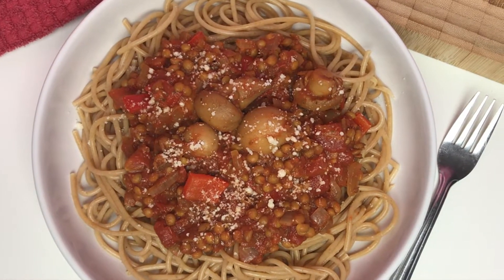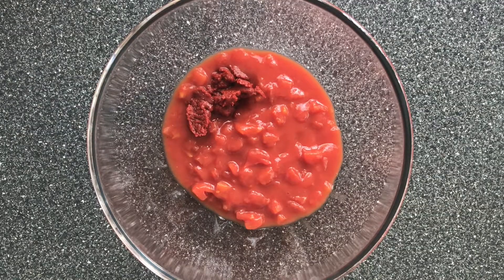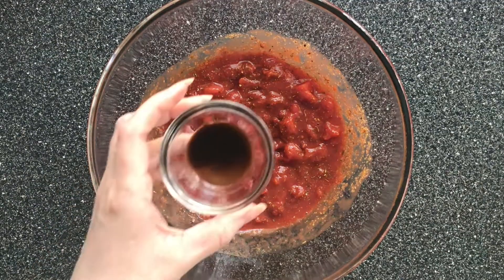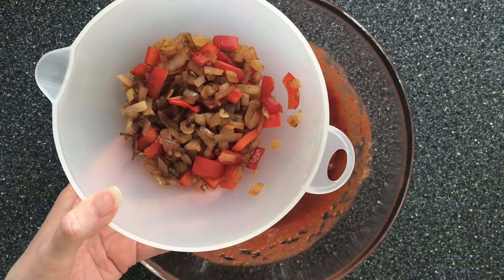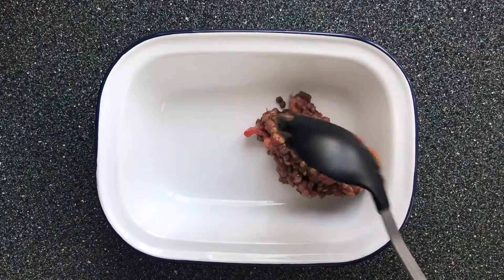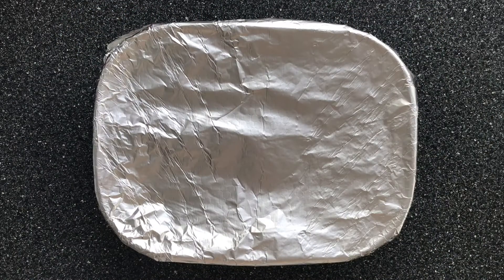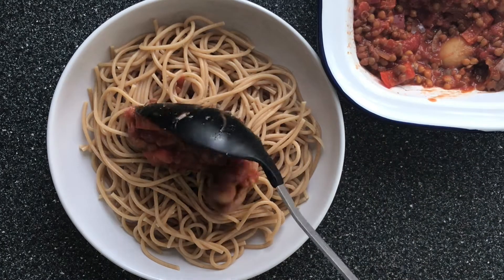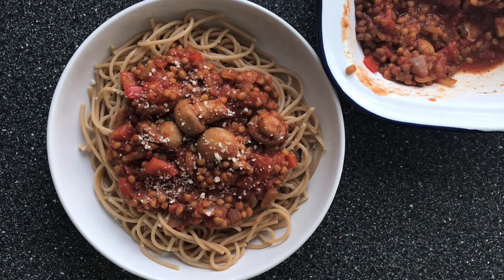Easy Lentil Bolognese Recipe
This easy lentil bolognese recipe takes only minutes to prepare.

Lentil Bolognese:
400g Tin Chopped Tomatoes
200g Tin Mushrooms
400g Tin Green Lentils
1 Brown Onion \1 Red Pepper - Fried
3 Tbsp Tomato Puree
1 Tsp Rosemary
2 Tsp Garlic Powder
1 Tbsp Worcestershire Sauce
1 Vegetable Stock Cube
Salt & Pepper

Mix the chopped tomatoes and tomato puree together, add the rosemary, garlic, s & p, Worcestershire sauce and veg stock cube together to make a sauce.

Add the onion, pepper, mushrooms and lentils and stir thoroughly.

Add to a baking dish and cover with foil, then cook in the oven on 180c/gas 6 for 35 mins.